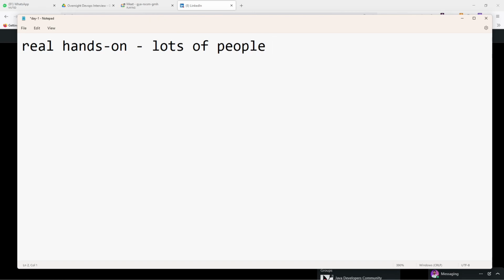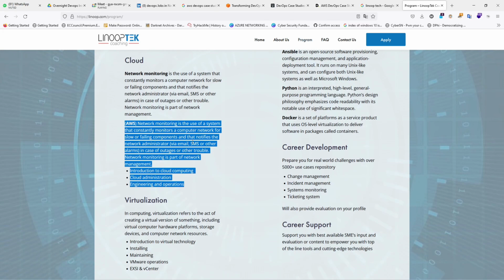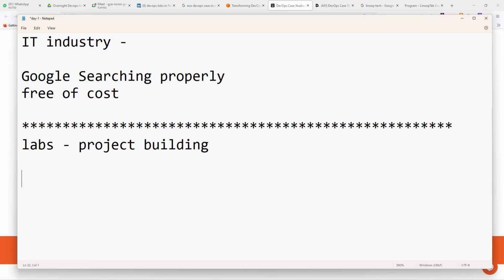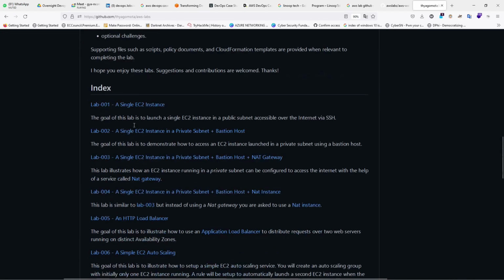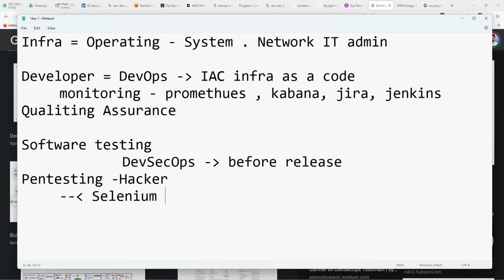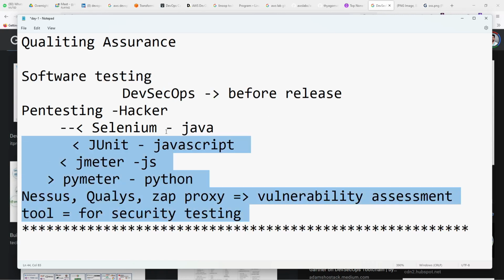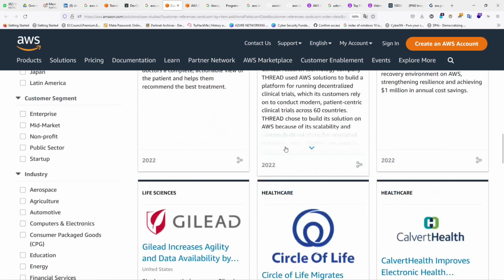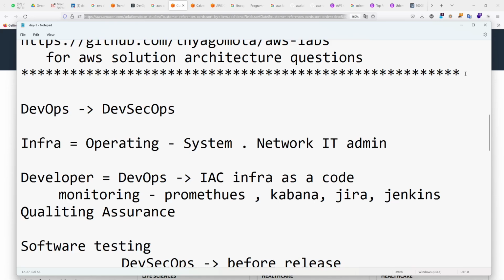AWS Lecture 3 | Cloud Career Opportunities and Cloud Projects | Your Guide to a Future in the Cloud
Cloud Career Opportunities and Projects | Your Guide to a Future in the Cloud!

In this video, we explore the exciting world of cloud computing careers and the projects that can help you thrive in the industry. Whether you're a beginner or looking to advance, learn about in-demand roles, the skills you need, and real-world cloud projects that can boost your resume. Perfect for aspiring cloud professionals and tech enthusiasts! 🚀💼